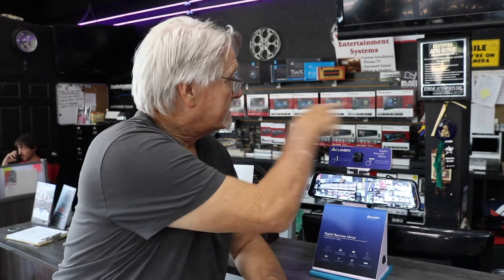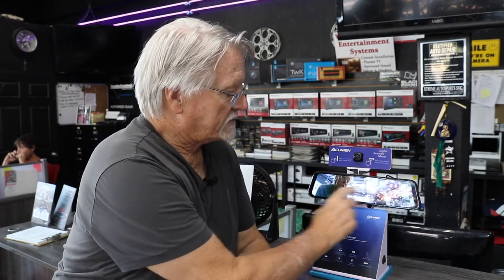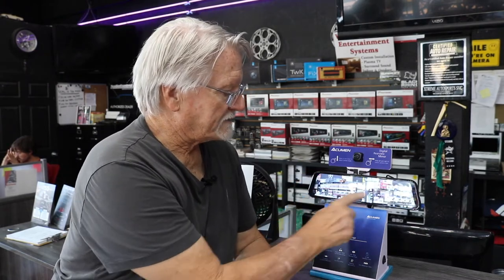Acumen Digital Rearview Mirror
When it comes to customizing your ride, you want to work with a team that truly understands your unique needs and the cutting-edge technology available to meet these needs. That is what Xtreme Autosports strives to deliver. We've made it our mission to bring you the most innovative products on the market that work within your target budget. Based in Santa Clarita, we have helped auto owners from all over the surrounding areas, including Valencia, Encino, Woodland Hills, Sherman Oaks, and Antelope Valley.

We take pride in being a local favorite for auto audio and video installations, suspension work, body kits, window tinting, and much more. Our auto technicians bring an impressive 30+ years of experience to our auto shop, putting us a cut above the rest.